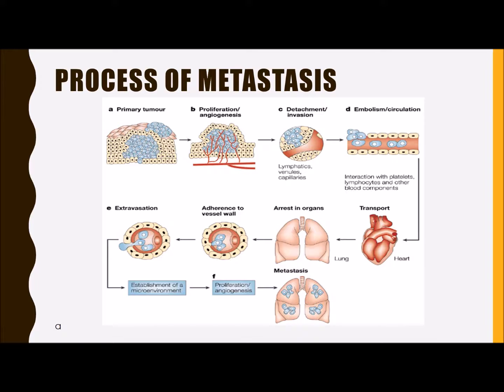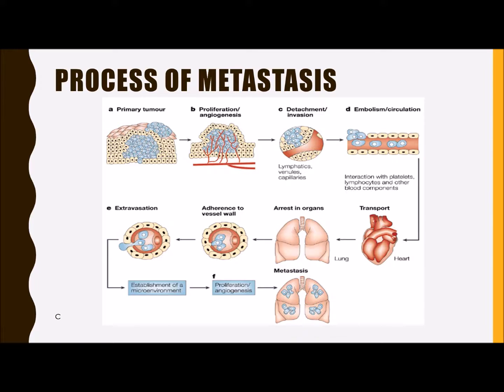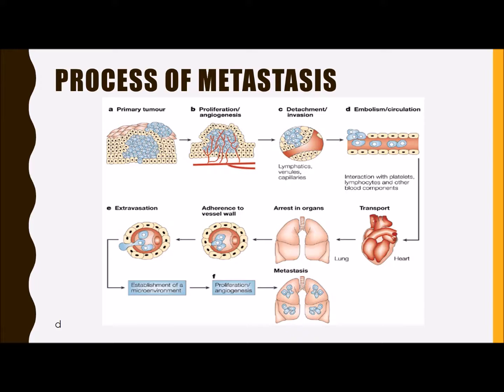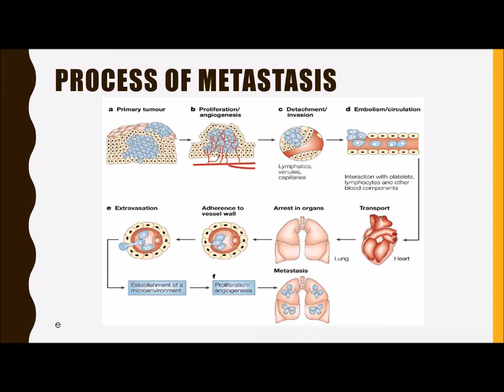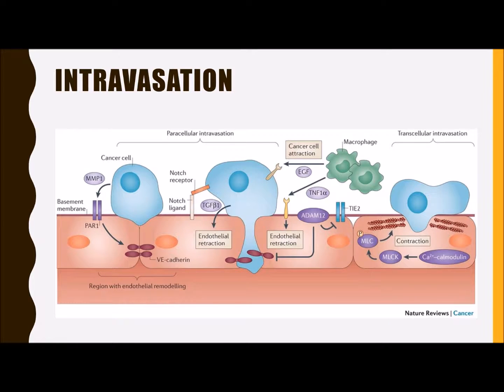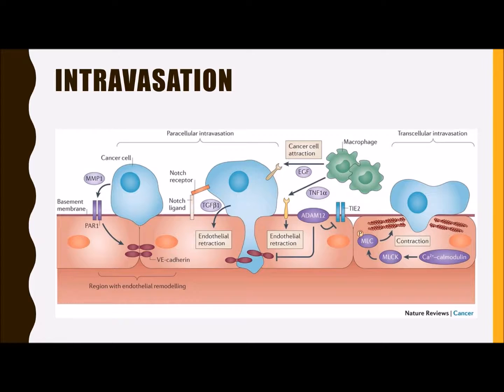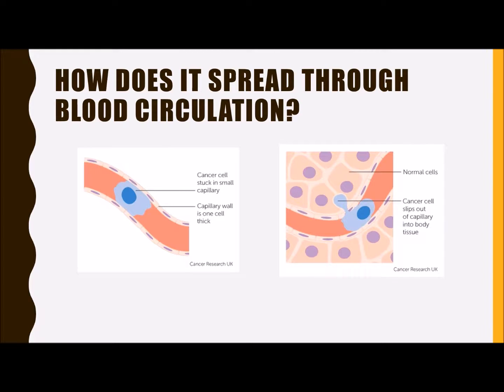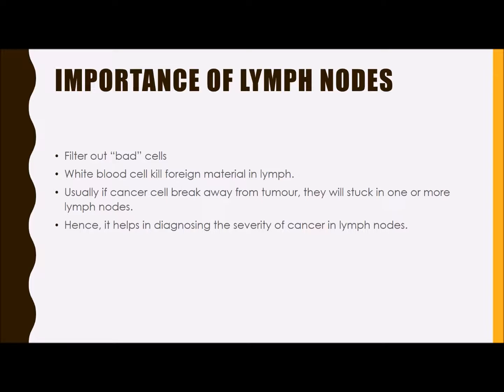Group 29 : Metastasis